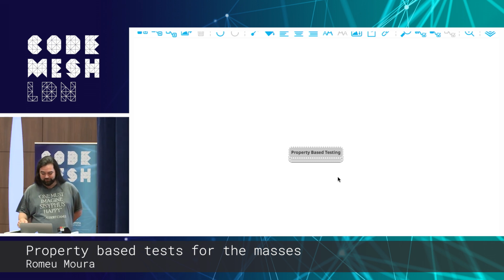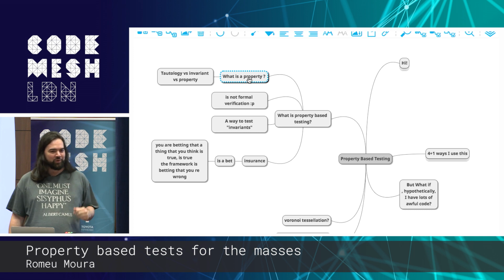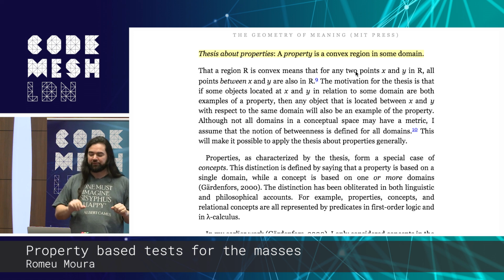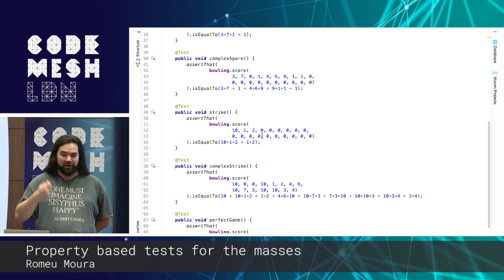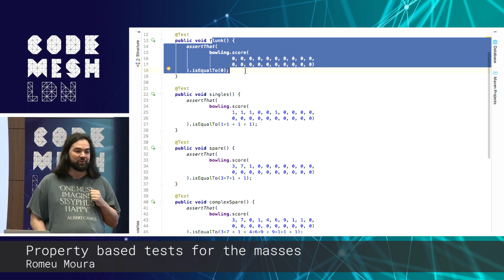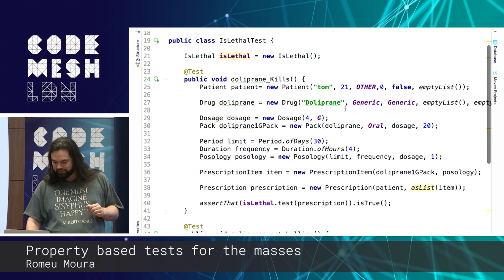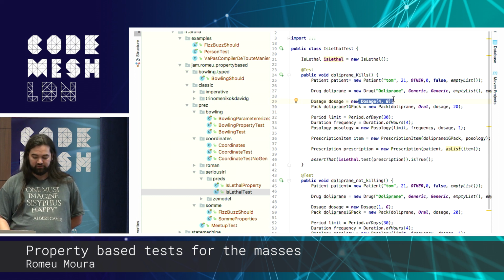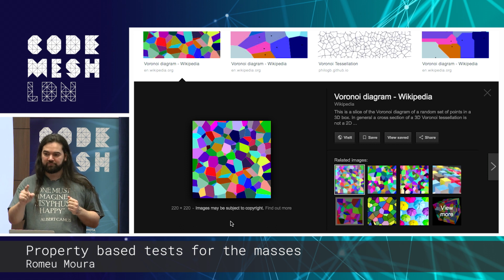Romeu Moura - Property based tests for the masses | Code Mesh LDN 18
PROPERTY BASED TESTS FOR THE MASSES
by Romeu Moura

THIS TALK IN THREE WORDS:
Property
Based
Tests

TALK LEVEL: Beginner

ABSTRACT
Use property-based tests to challenge your knowledge of the domain, to create smaller, fewer tests that: test more, are more readable & document the problem. Use them even (specially) in horrible eldritch codebases written in awful languages, use property-based tests to ask questions to your codebase.

THE SPEAKER - ROMEU MOURA
Absurdism Lobbyist

Endless conversation — with friends, compilers — on art, symmathesy, methods, absurdism, dialectic, paradigm jumps, serendipity.